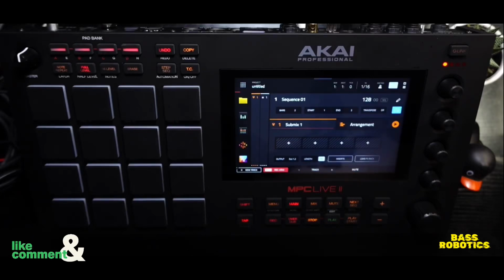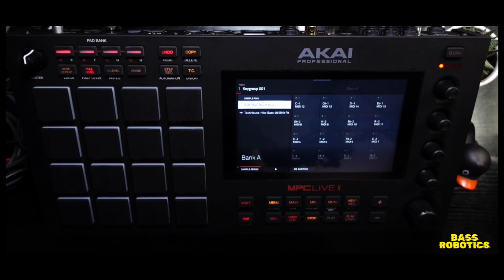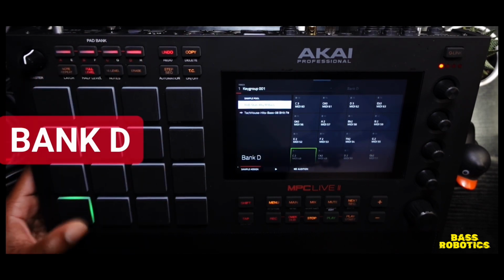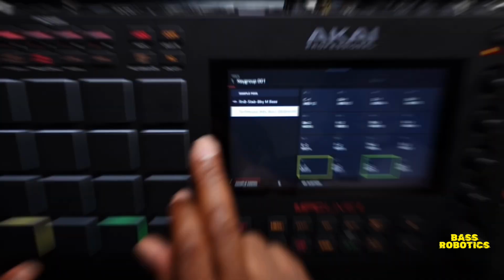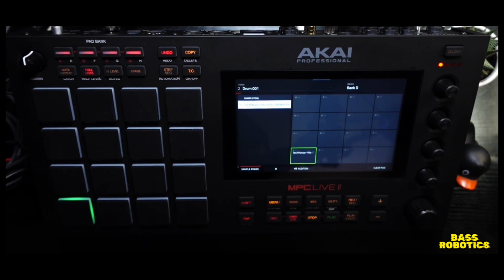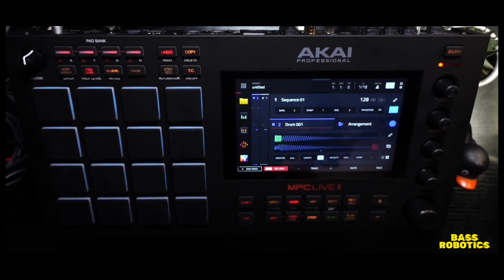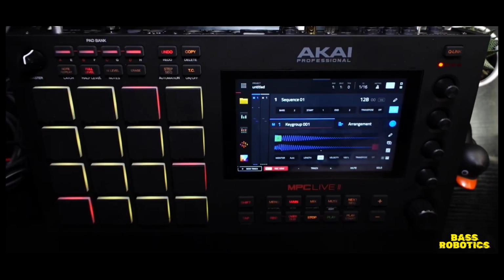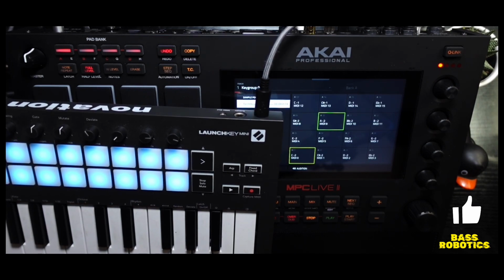Akai MPC Live 2 | Can Adding a KEY GROUP From Sample Assign Window Boost Workflow?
In this video I discuss and uncover the popular topic of adding key groups to the Akai MPC Live 2. This can be extremely confusing to some as it has similar results to the 16 levels feature. I was asked if you are able to add a sound to a key groups from the sample assign menu. I was also faced with this same issue a few months ago and was told that you cannot. I was told that you can only add it from the sample edit screen which is not completely true. Hope this helps. Enjoy!!!

Purpose: Although the MPC Live 2 has been out since May 2020, new people are picking this advanced sampler up everyday. It helps to know as many workarounds and hacks as possible.

If you like the content but it may not be for you, please do not hesitate to share and comment. Pay it forward with a like (thumbs up). It helps the videos make it to someone who could really use the content.
To build a bit more behind the scenes follow & drop a DM on IG.
Memberships | Groups and 1 on 1 building sessions are on the way.

If you enjoy the content spread love and spread the word.

If you know how much goes into making good content, thank you for your support!!!

CHAPTERS: 🎬
What A Key Group actually is? -00:30
Key Group vs.16 Levels- 03:05

GOODIES👇🏽:
MPC LIVE II
MPC ONE+
AKAI Professional MPC Key 37 Standalone Production Workstation
AKAI Professional MPC X SE - Standalone Production Workstation
AKAI Professional FORCE Standalone Music Production
Akai Professional MPC Key 61 - Standalone Music Production Synthesizer

ACCESSORIES👇🏽:
ANALOG CASES Akai MPC Live 2 / MPC Live Case
Decksaver Polycarbonate Super Strong Cover
XTS Desktop Stand
MPC 3 SUPPORTED HARDWARE SUPPORTED👇🏽
MPC Live
MPC Live MKII
MPC One
MPC One+
MPC X
MPC X SE